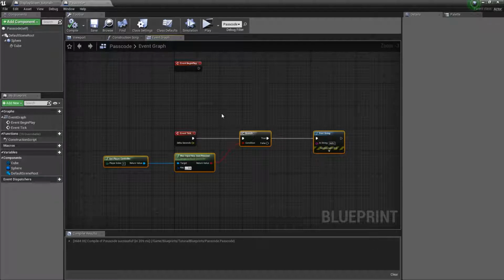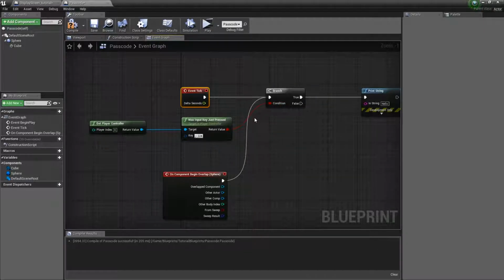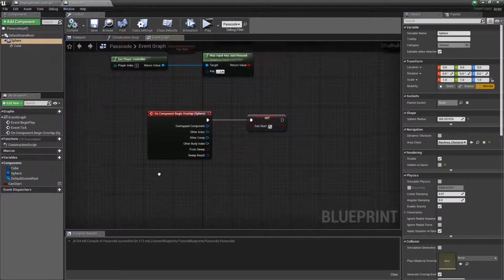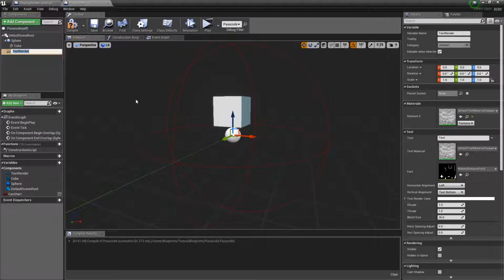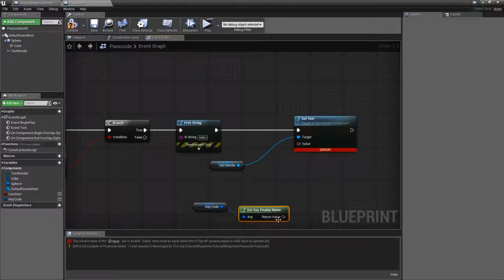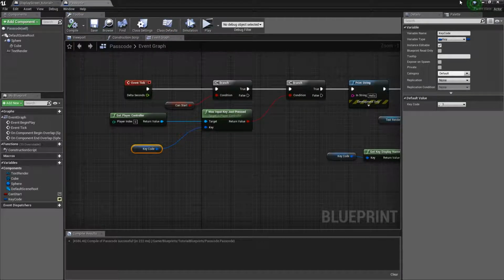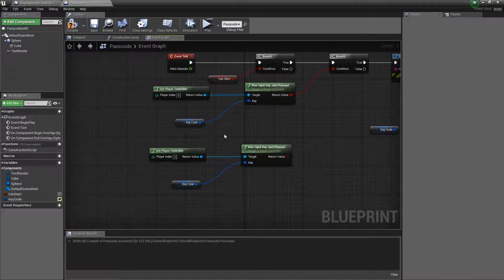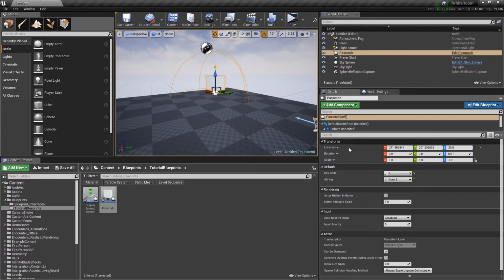Passcode Input System UE4 Part 2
Part 2 of the passcode input series for UE4. For a recent project I worked on I had to develop of passcode input system inside of Unreal Engine's blueprint system. I made this system  easy edit in engine, and wanted to make a video on my process.